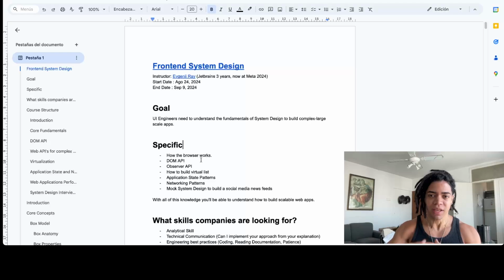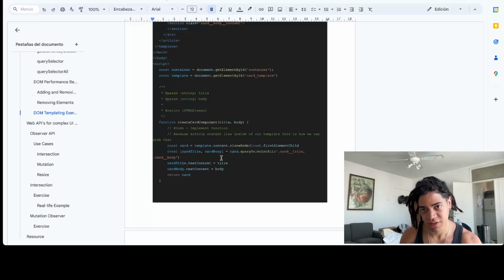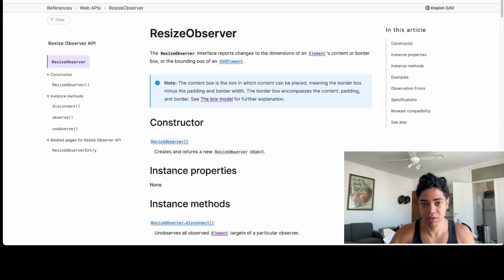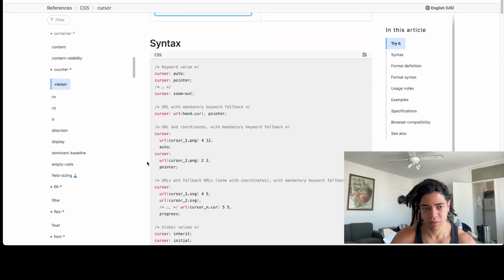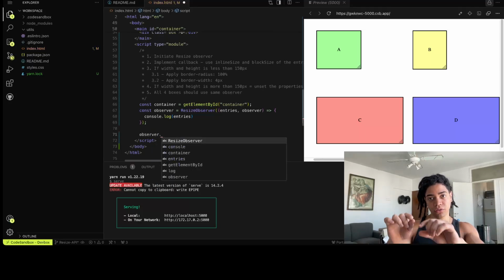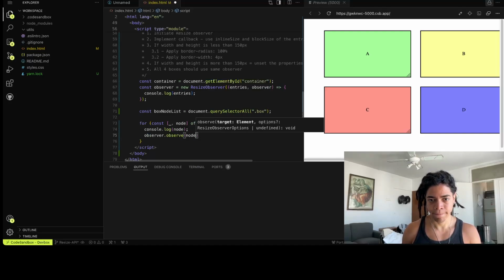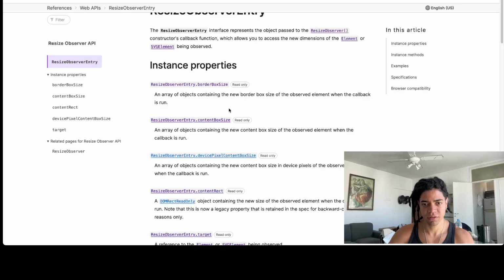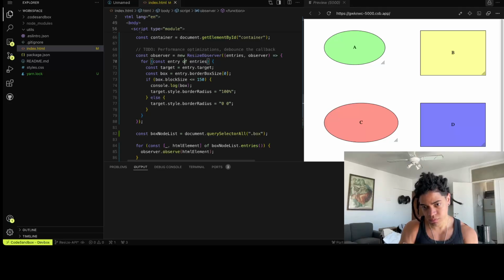Front-end System Design : Responsive Layout with Resize Observer API Example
Use cases of Resize Observer API :
- Resize trading charts
- Resize elements SVG elements for Design Tools.